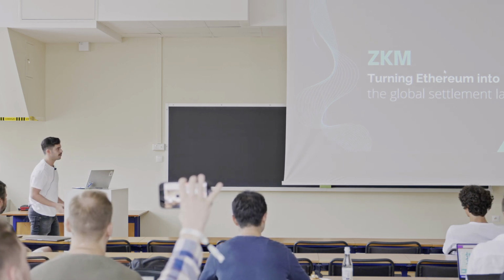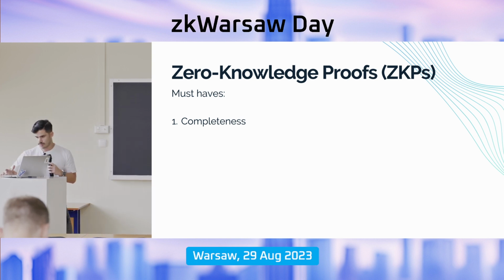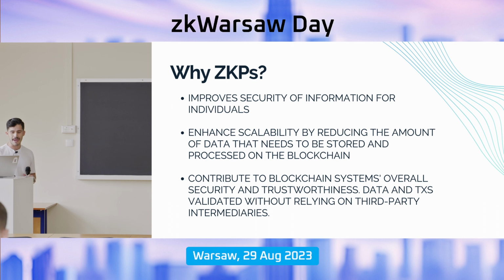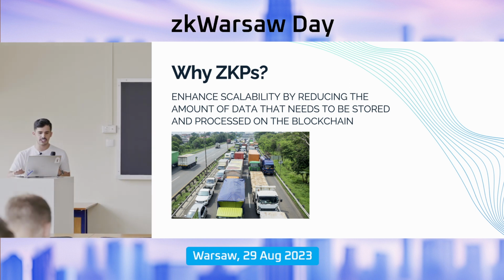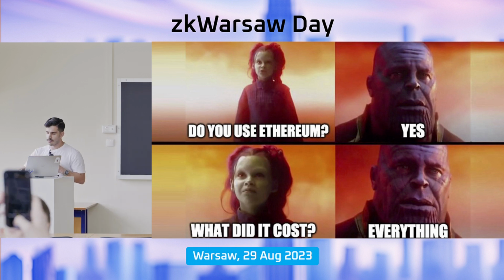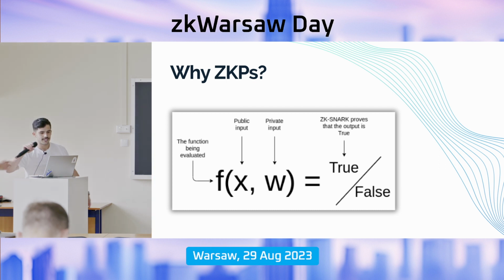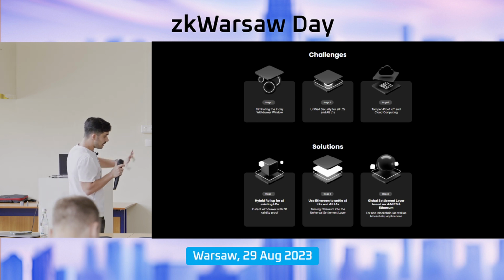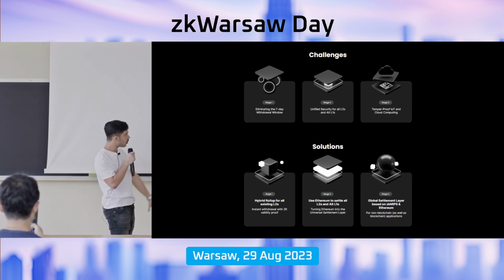3. ZKM - Turning Ethereum into the global settlement layer, Jose Fabrega (Metis)